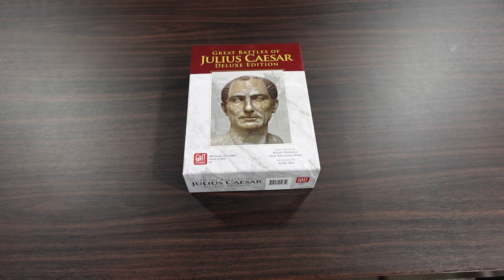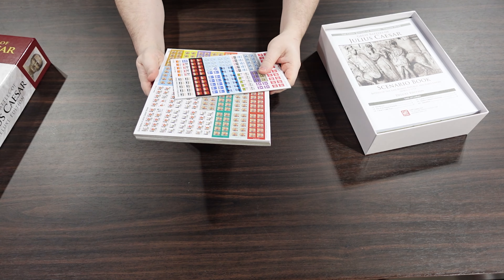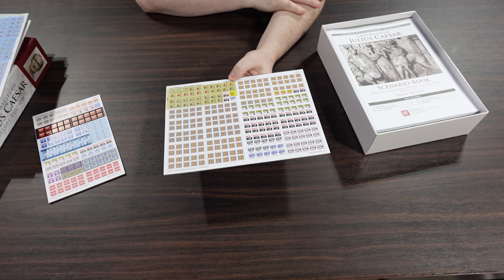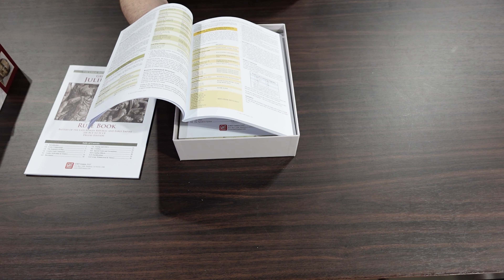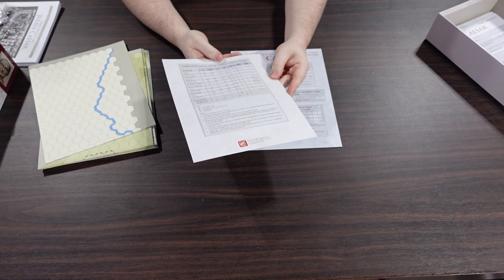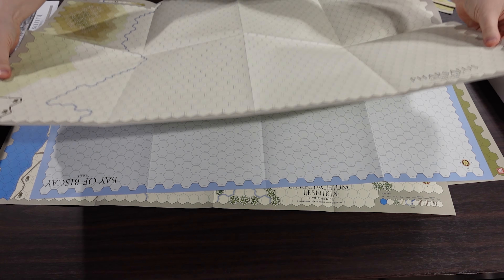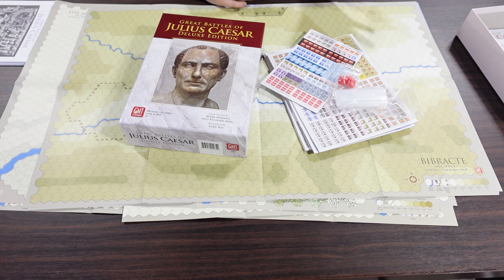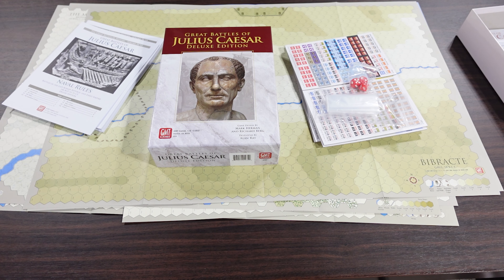Unboxing | GBoH Julius Caesar | GMT Games | The Players' Aid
Here's a look at the MANY components that you get inside the deluxe edition of GBoH Julius Caesar from GMT. If you've never played, these are great value purchases as they have so much content crammed in.